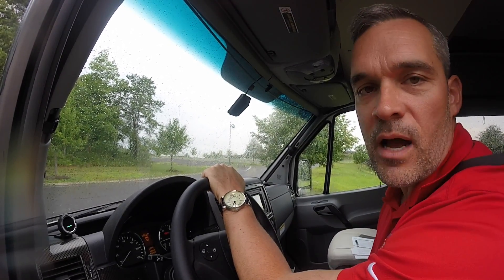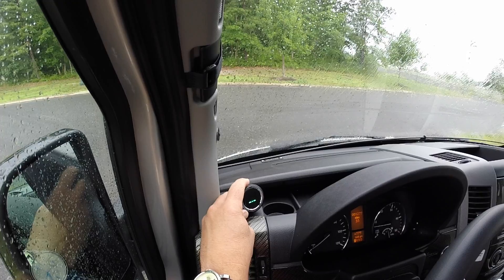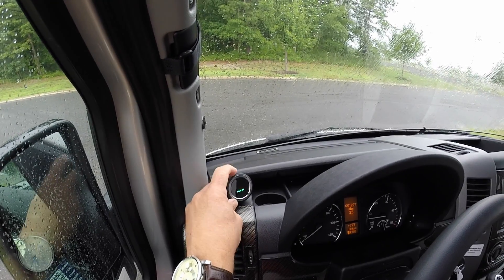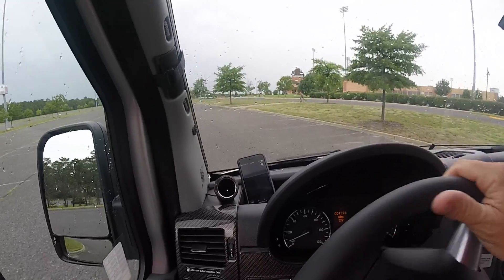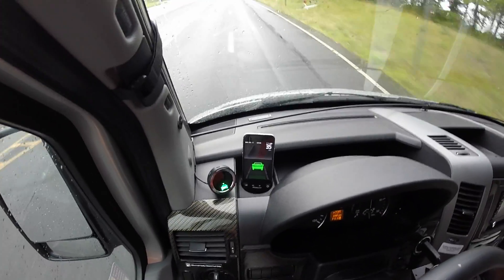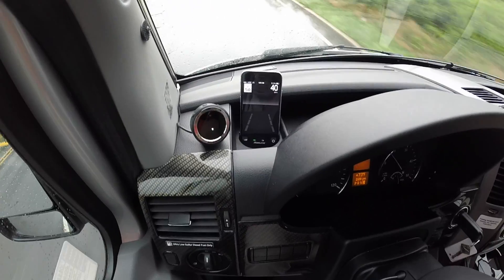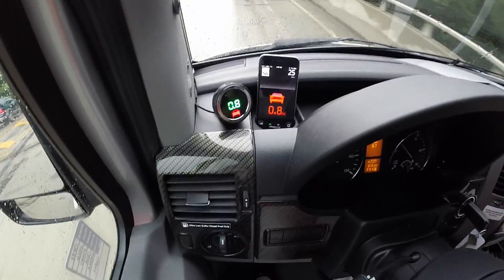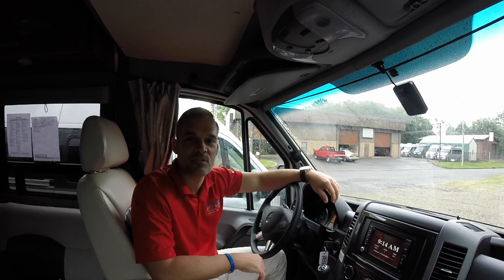Collision Avoidance System Winnebago ERA 70A Mobileye at Colonial RV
This is a demonstration of the Mobileye Collision Avoidance System being used in a 2016 Winnebago ERA 70A. The Mobileye Collision Avoidance System was founded in 1999. It was first used by Volvo, GM, BMW, Cadillac, Ford, Hyundai, Mitsubishi and many other car manufacturers. It has now reached the RV industry. Winnebago is one of the first to integrate this safety feature into their product line. The Mobileye product is featured here in the Winnebago ERA 70A but offered in many other models in the Winnebago product line. A few of the top features are: Pedestrian Collision Warning, Lane Departure, Forward Collision Warning & Speed Limit Indication.